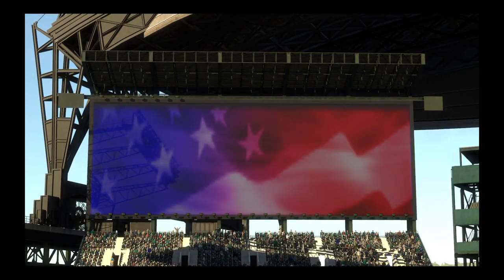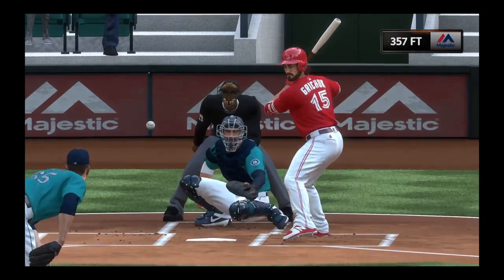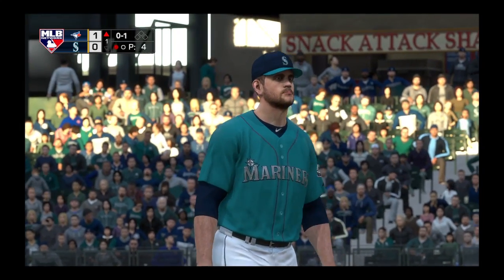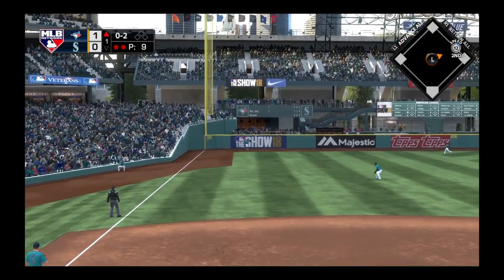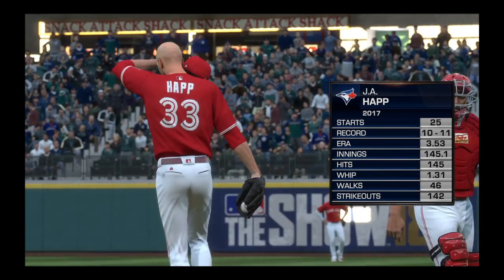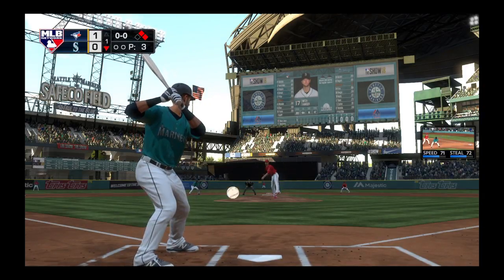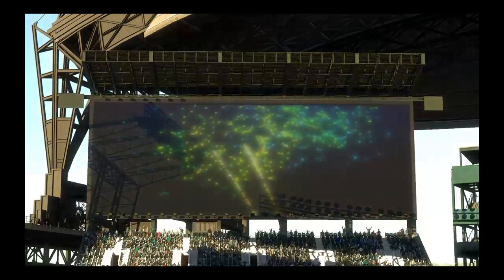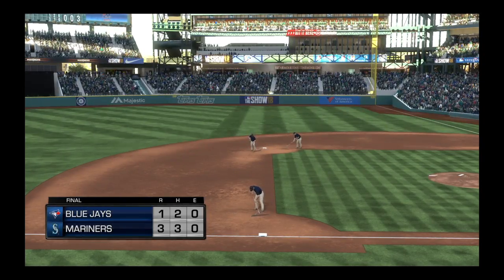(MLB The Show) Blue Jays @ Mariners